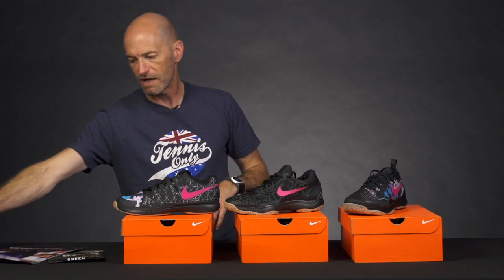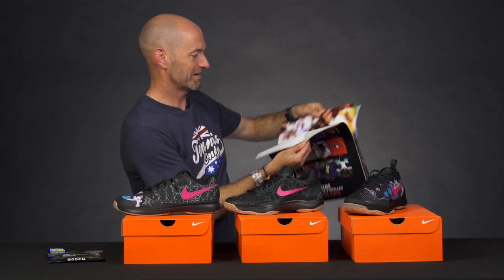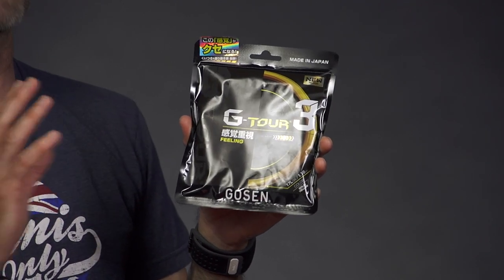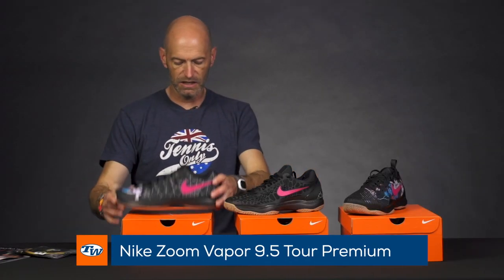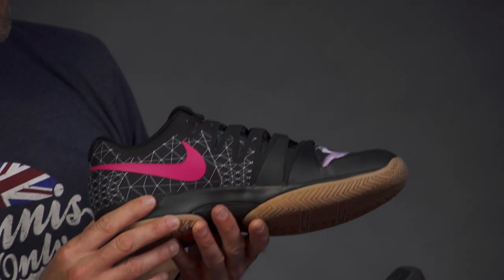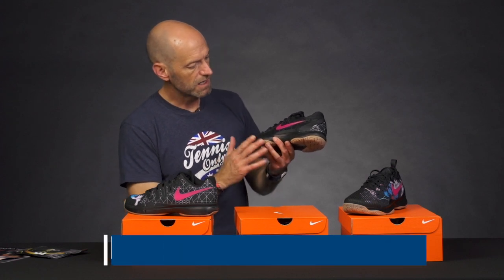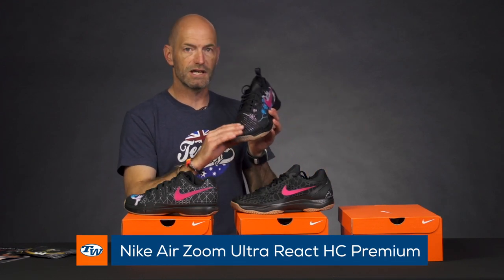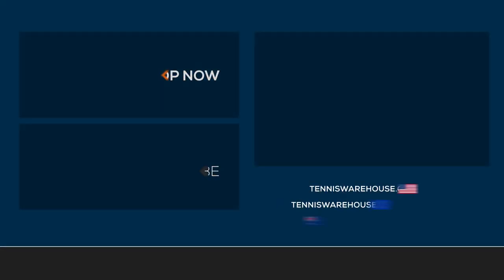Limited Edition Nikes + Rafa Calendar & Strings -- VLOG #566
Chris takes a look at the latest Nike Limited Edition shoes as well as the 2018 Rafael Nadal Calendar and a closer look at some string from Gosen.